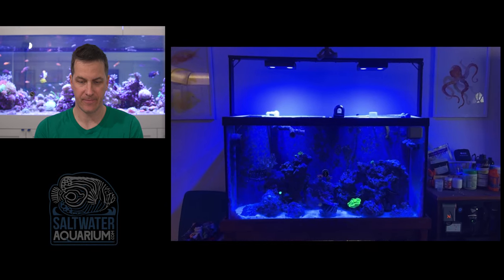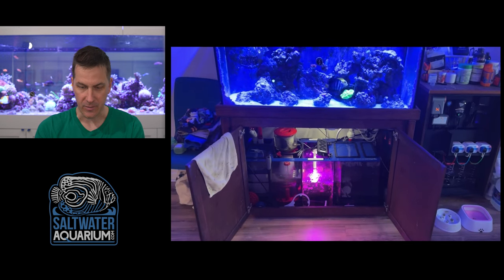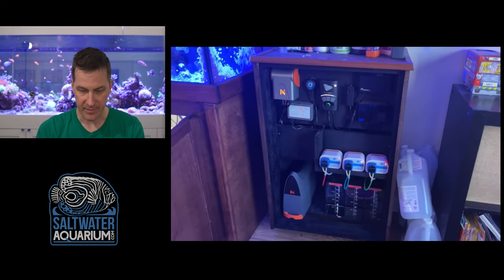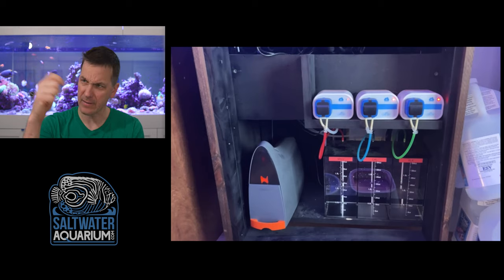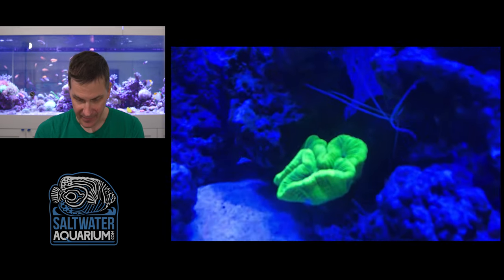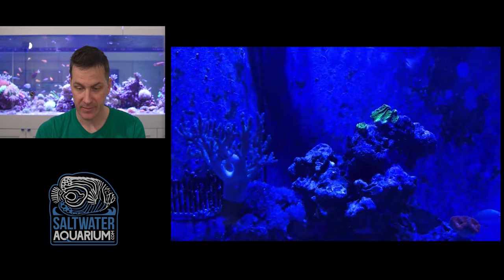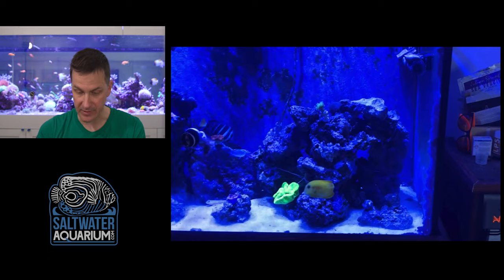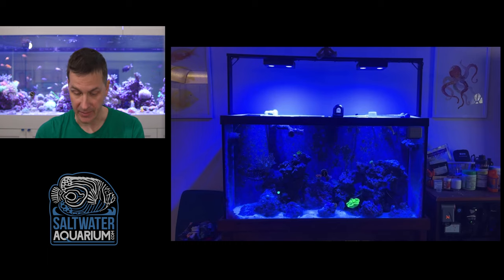CLEAN Saltwater Aquarium & Control Panel Set-Up - MR Saltwater Reacts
In this episode of Mr. Saltwater Reacts, Mark reviews a saltwater tank with a clean set-up. Join us as we take a look at this tank from top to bottom; we'll check out coral placement, the sump (and why we like a stand with no vertical brace), and the super organized control panel.

⚠️ Products In This Video
► Red Sea 36" x 24" Customizable DIY Aquarium Screen Net Cover Kit (R42081)
► DD Jumpguard PRO DIY Aquarium Net Screen Cover (47.25" x 29.5")